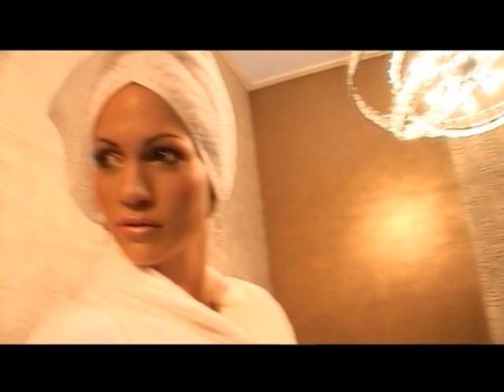NikARamli INTERIOR DESIGN SHOWREEL TIPS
An established interior designer with a style that is fresh, warm, luxurious and contemporary with an arty twist providing laid back glamour with bespoke artwork and furnishings.

Known for creating easy-to-live with modern schemes through his lively, playful and sensual approach, Nik A Ramli believes that with a little careful planning, design classics and budget can be combined to dazzling effect. In all Nik's work there is a focus on statement styling. This styling makes use of colours, collectables, plants as well as an awareness of good lighting that defines a space and creates different moods. Nik can and will tailor a project to work with the largest and smallest of budgets.

He is a contributor to national and international magazines, newspapers, has been interviewed on a number of radio stations, featured on the popular daily TV programmes and promotional films on subjects related to interior design. In his career Nik has been interviewed alongside some of the UK's most popular BBC and Channel 4 TV presenters.

Nik's good commercial sense, product knowledge and savvy public relations abilities have enable him to become a successful interior designer in his own right.